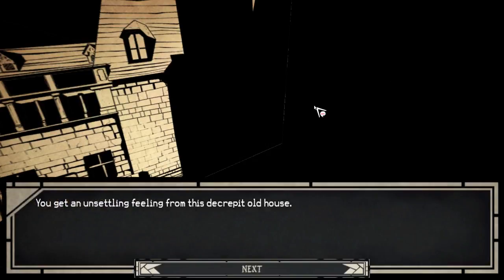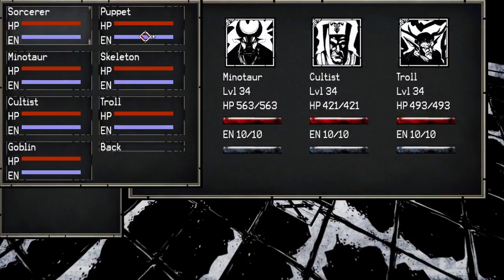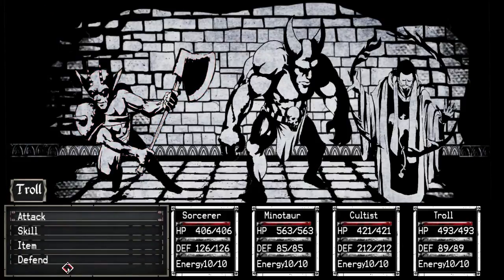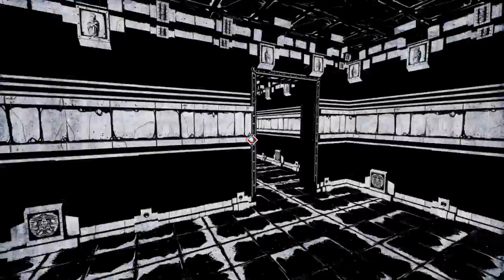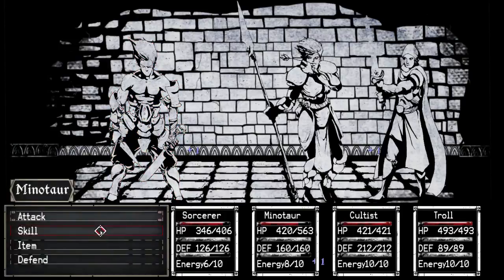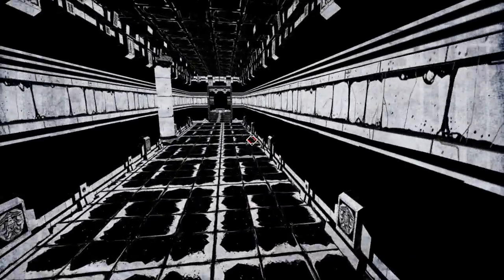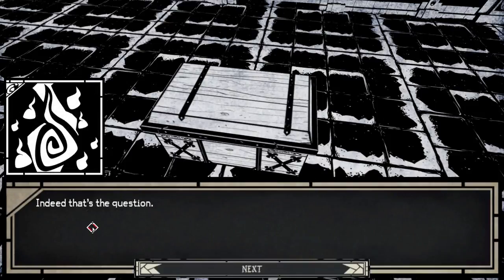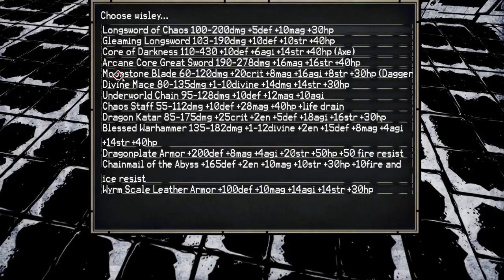SudoPlay: Paper Sorcerer Episode 42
Hi! Logen Kain here and this is episode 42 of Paper Sorcerer.